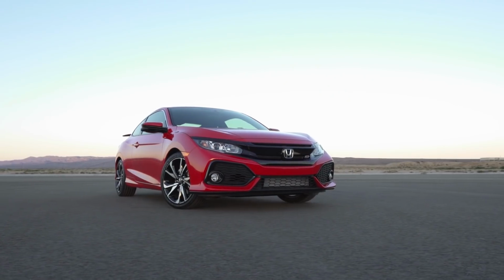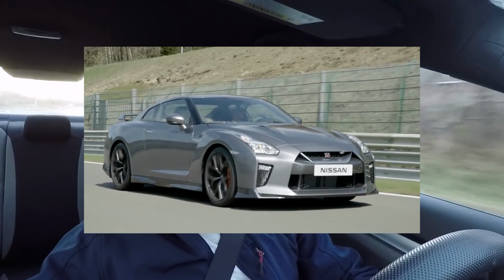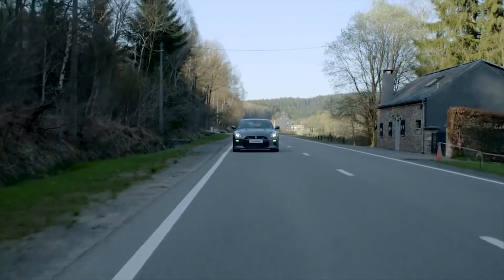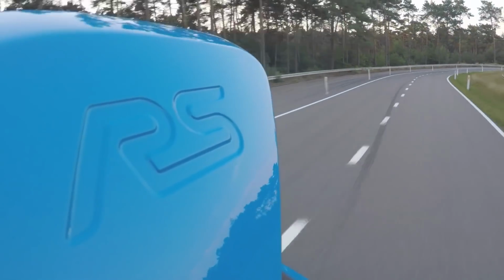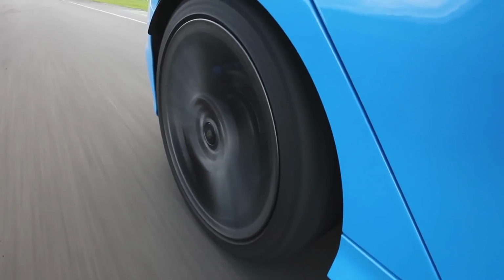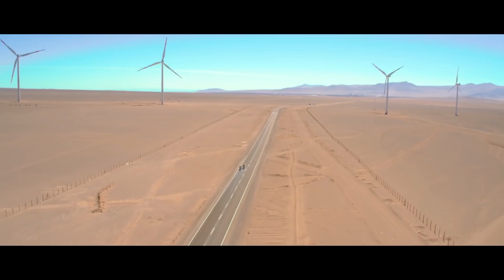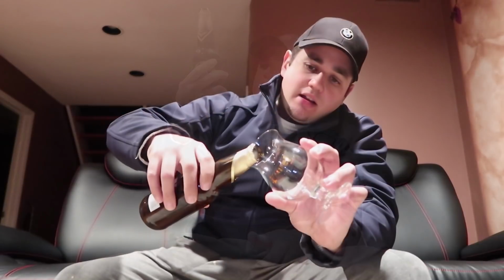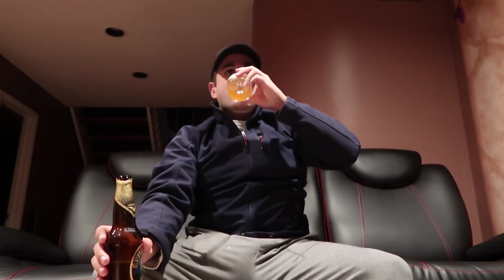CHEAP 2017 Honda Civic Si | Focus RS PROBLEMS | CHEAP Nissan GTR | Corvette ZR1 LEAKED! | The NEWS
In today's fresh new episode of automotive news, we find out what the DEAL is on the new 2017 Honda Civic Si, the cheaper Nissan GTR Godzilla, We talk about the Ford Focus RS MK3 HeadGasket issues, the ZR1 reveal and MORE! Stay to the end for the frosty beverage review!